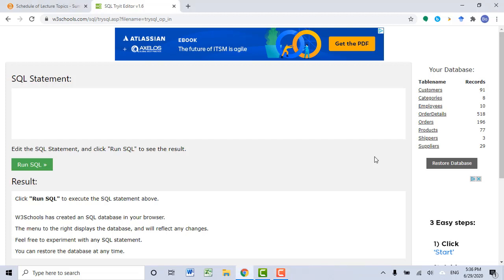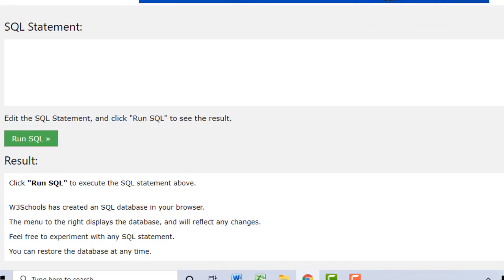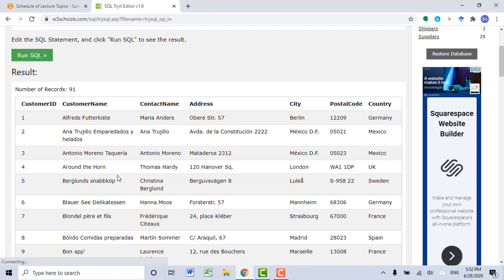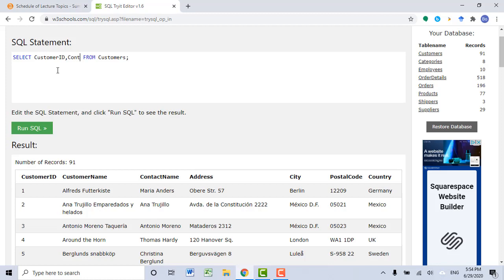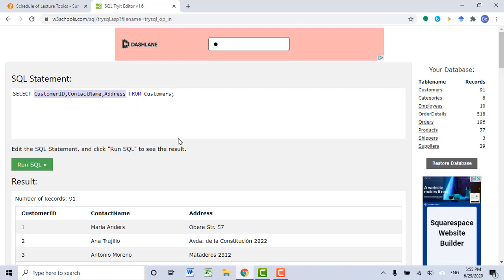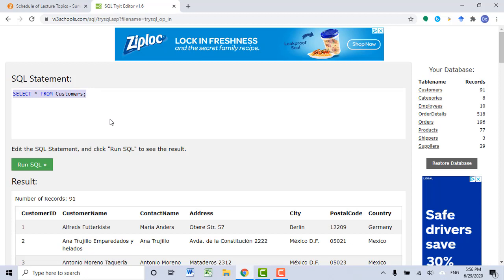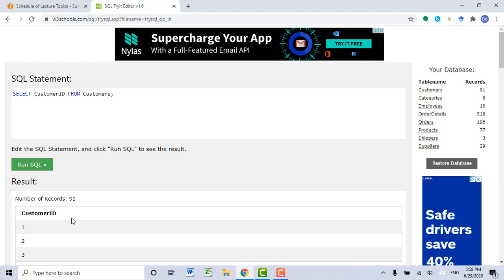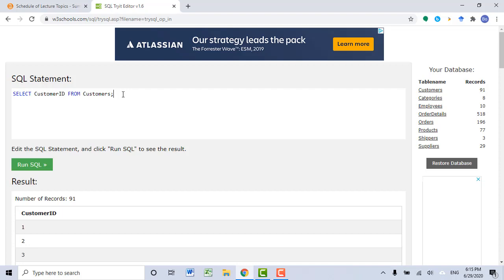SQL SELECT FROM Function